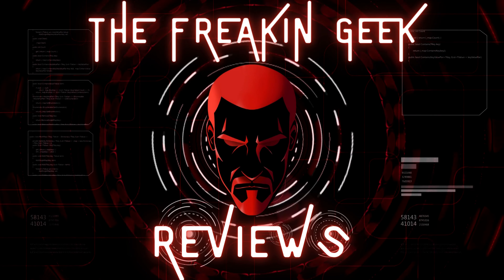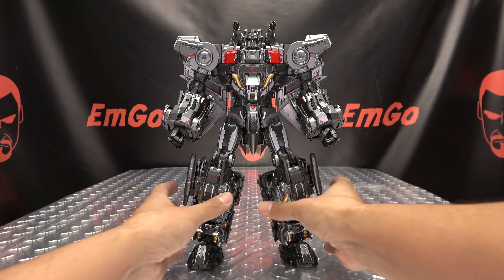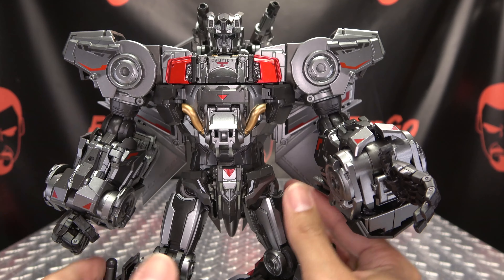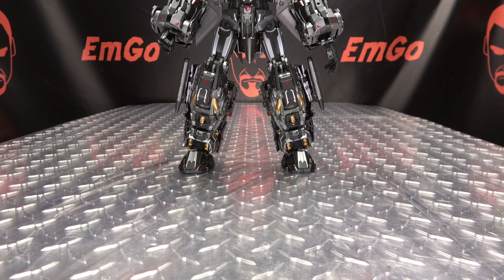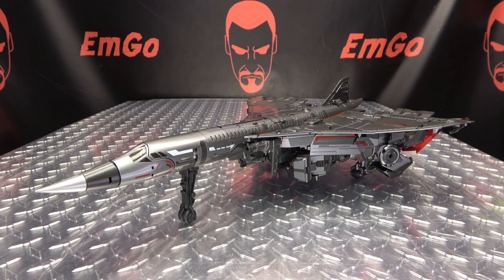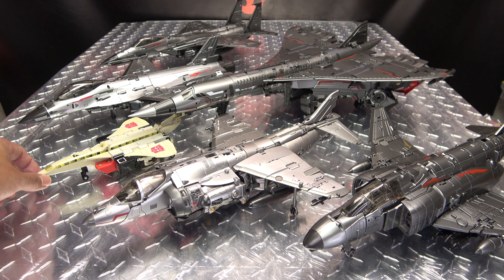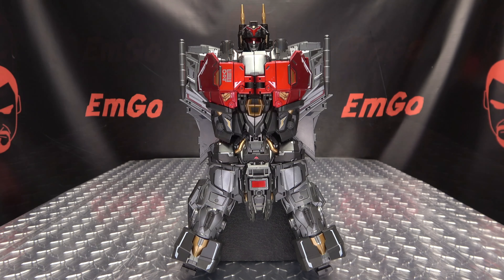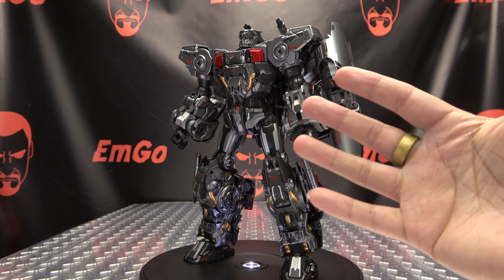Dream Star Toys SILVERBOLT: EmGo's Transformers Reviews N' Stuff